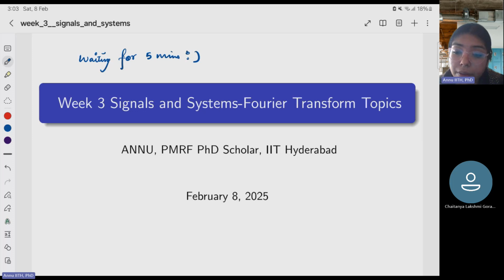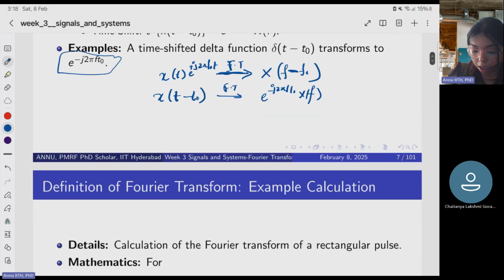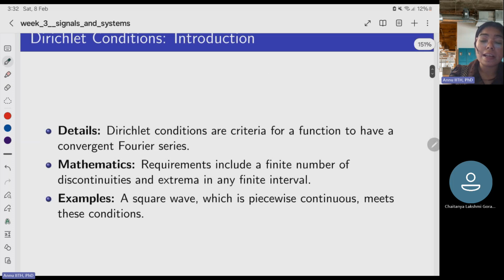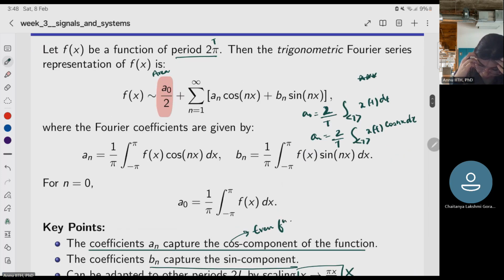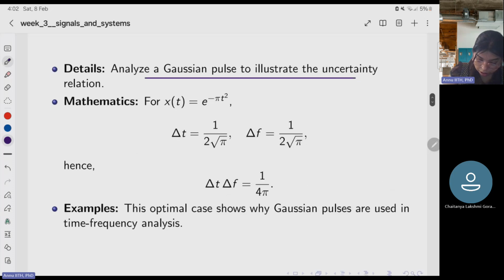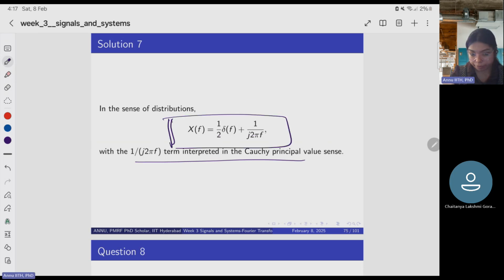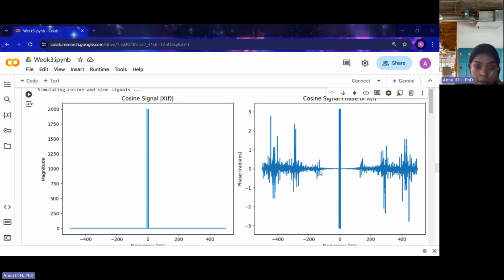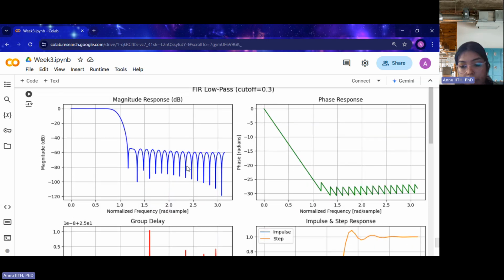Signals and Systems | NPTEL Live Session 2 | ANNU | PMRF-IIT Hyderabad